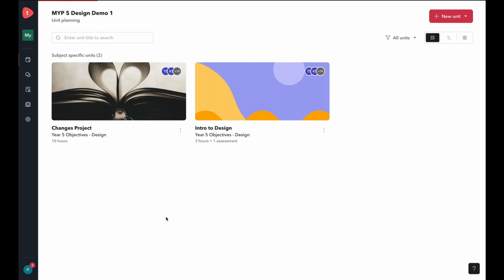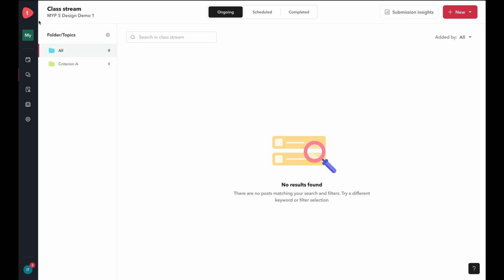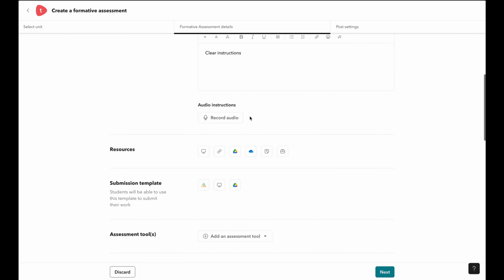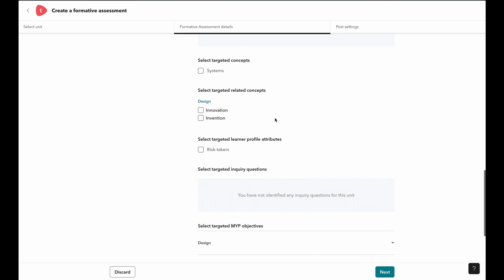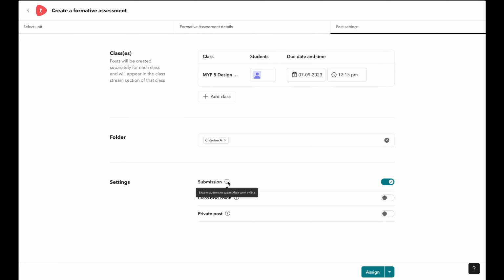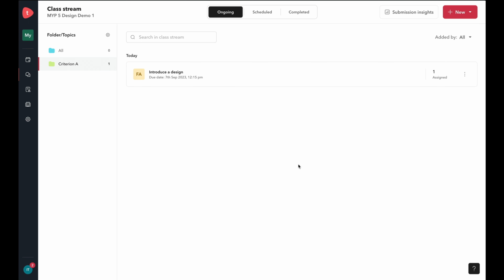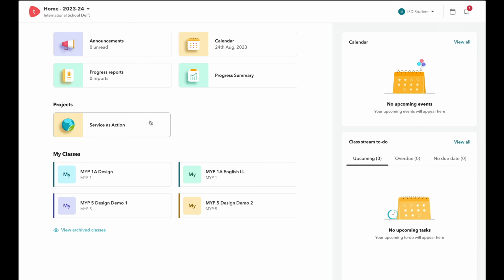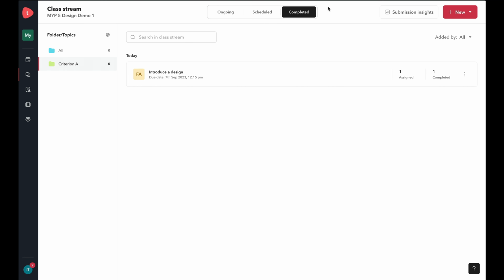5 - Toddle adding Formative Assessments